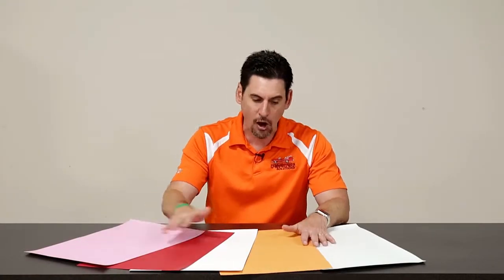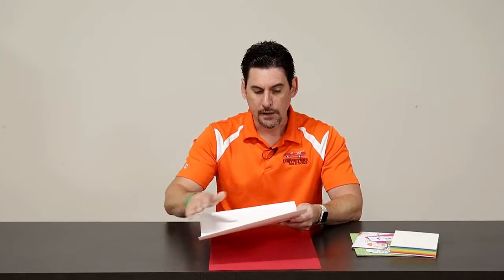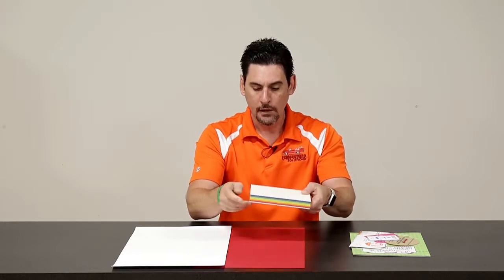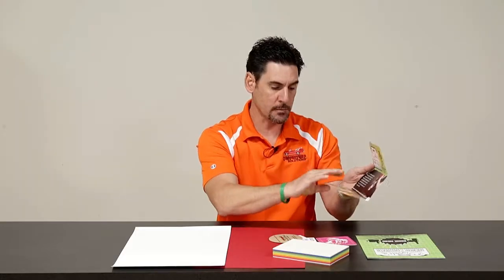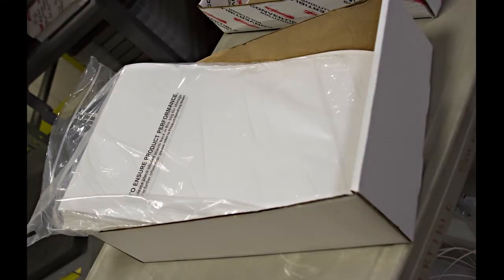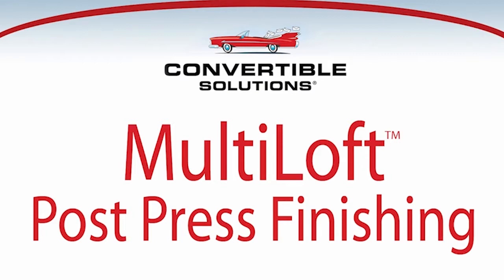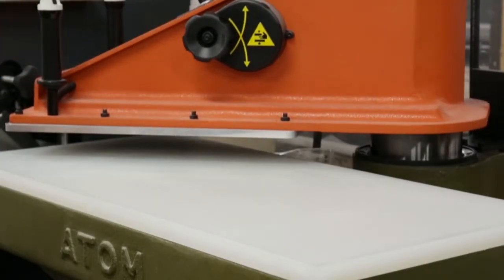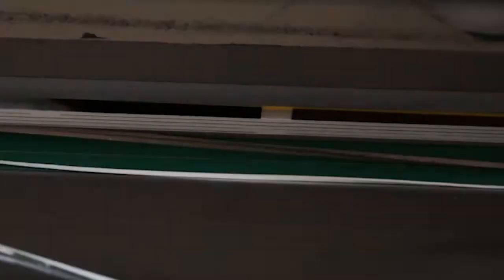Convertible Solutions Product Tips 2018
Learn the best tips and tricks for using our Convertible Solutions products in your shop!